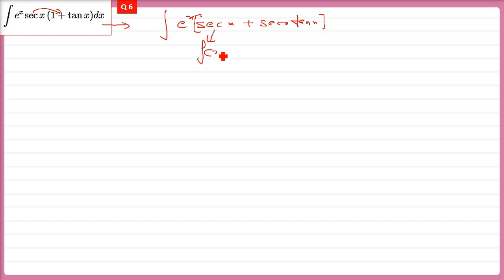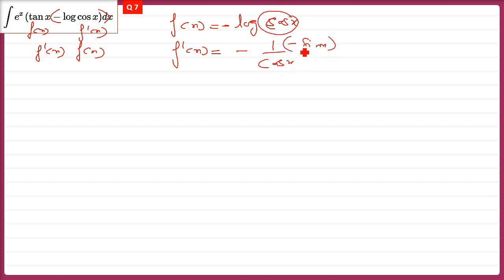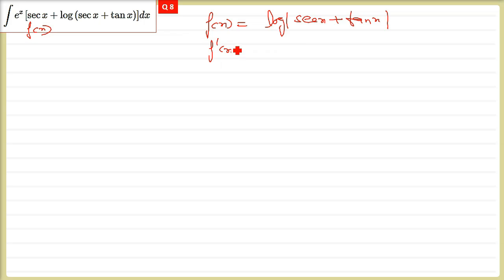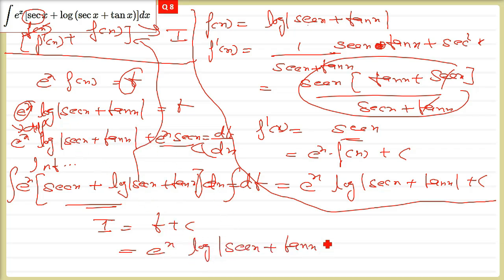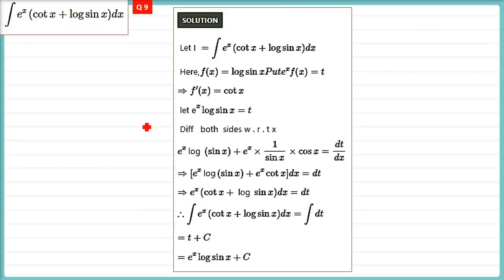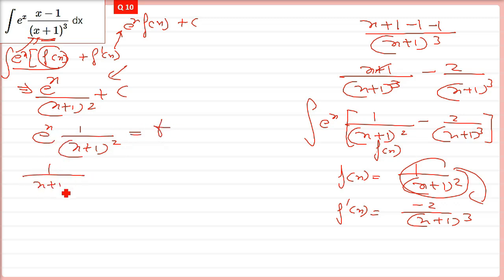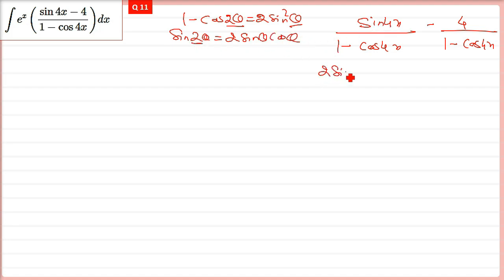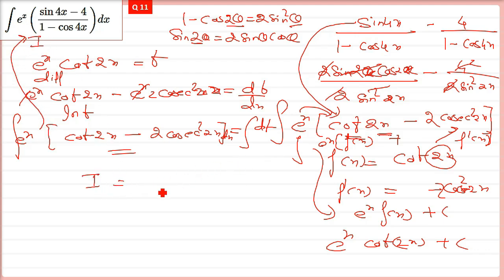RD Sharma Solutions Class 12 Maths Chapter 19 Indefinite Integrals Ex 19.26 Part 2